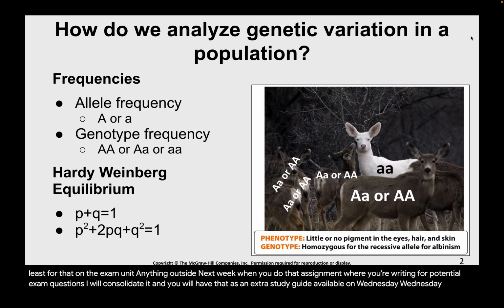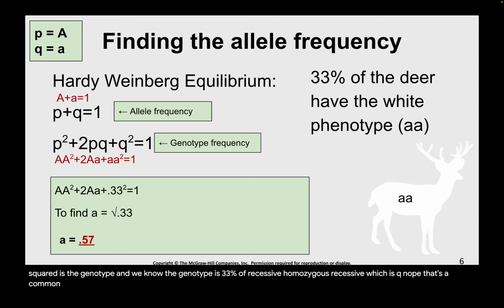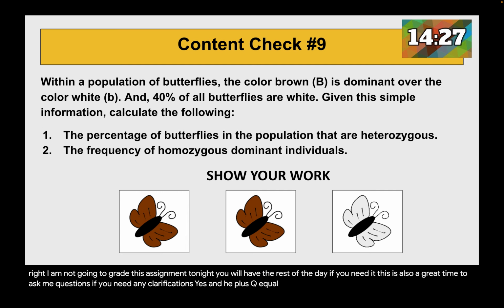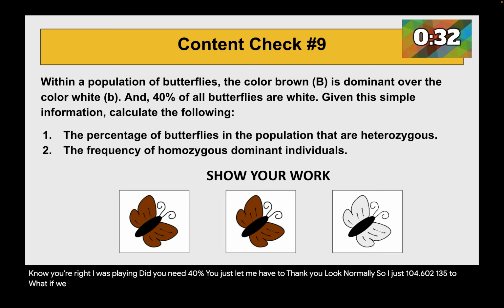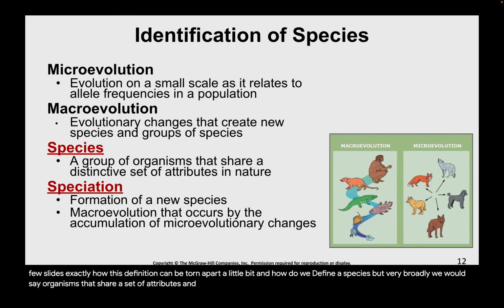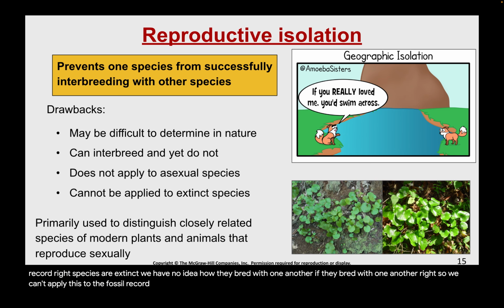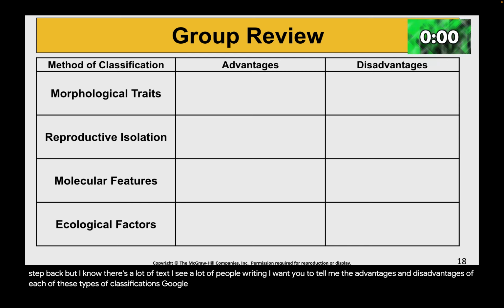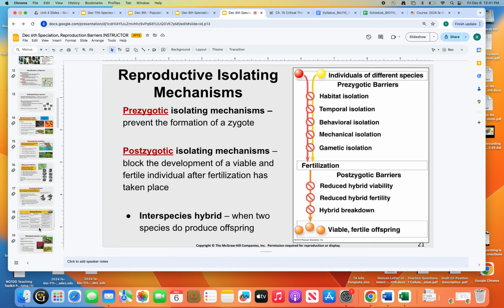Dec 6th - Hardy Weinberg and Speciation